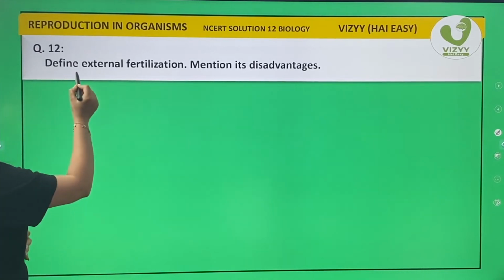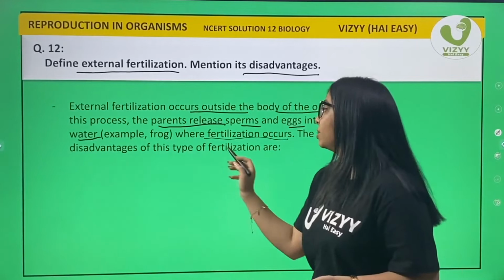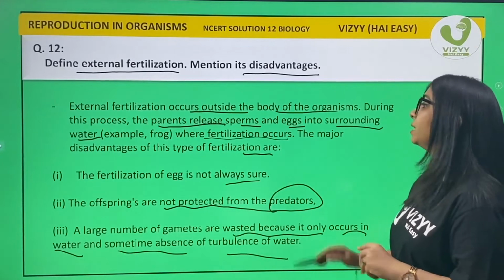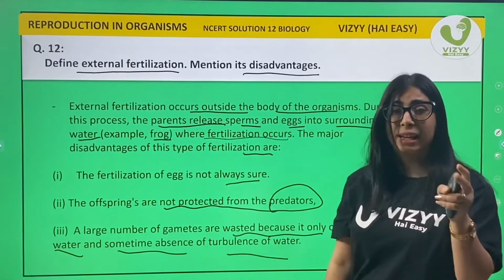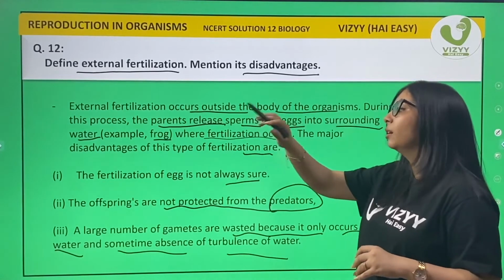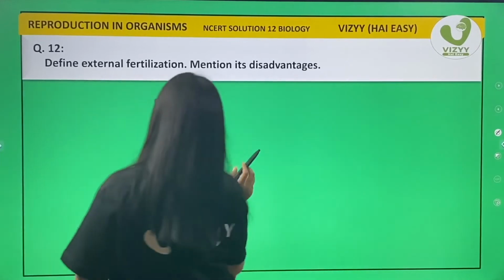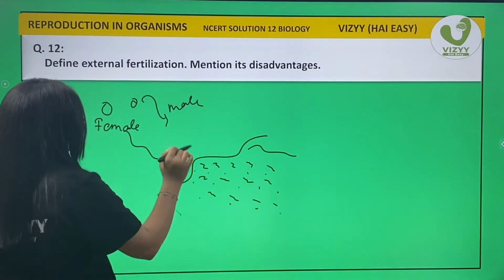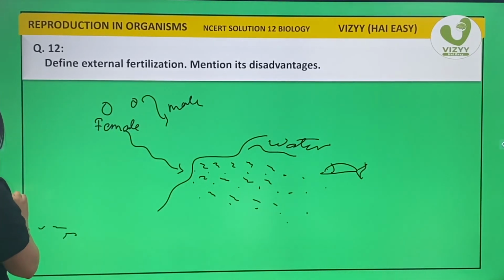12th | Bio | Ch 1 : NCERT Solution | Q-12